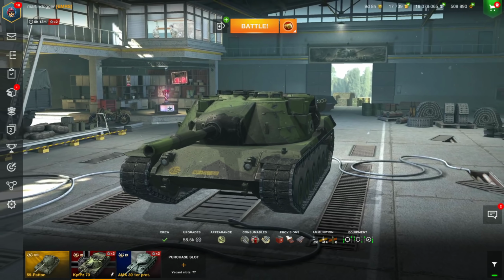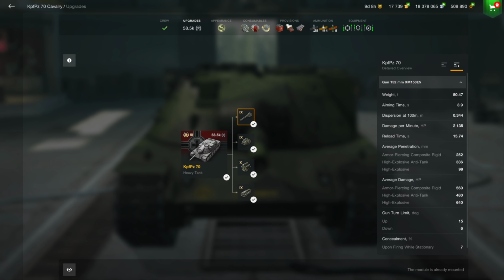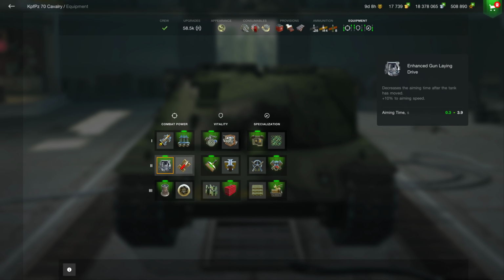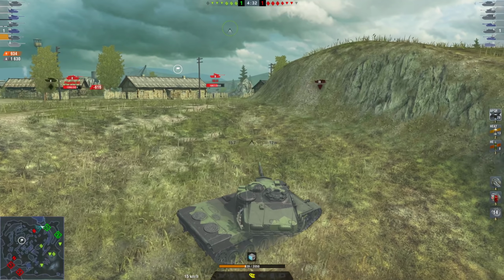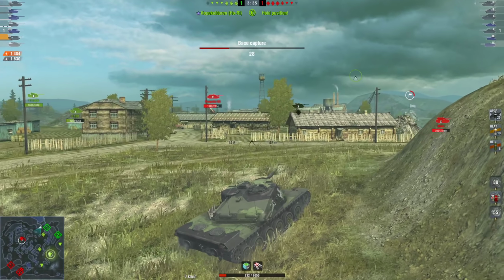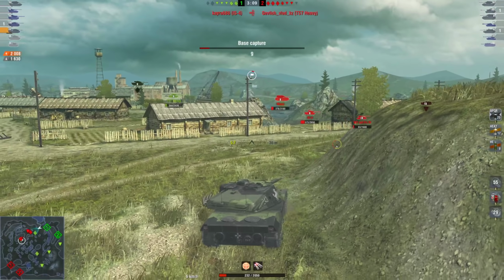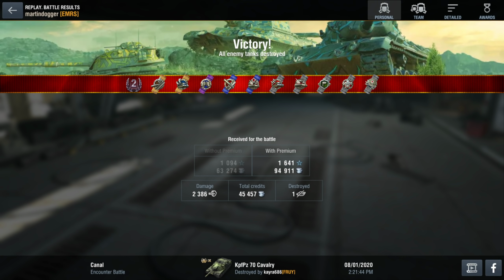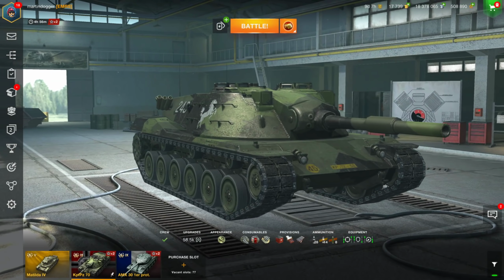KpfPz 70 | Big Gun And A Little Disappointment | WoT Blitz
So the KpzPz 70 is available once again in World in Tanks Blitz.